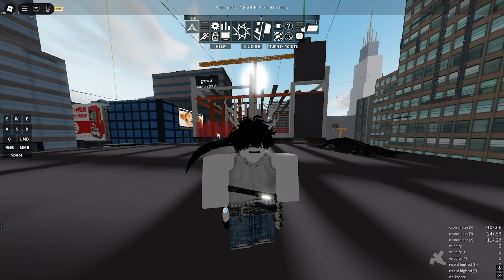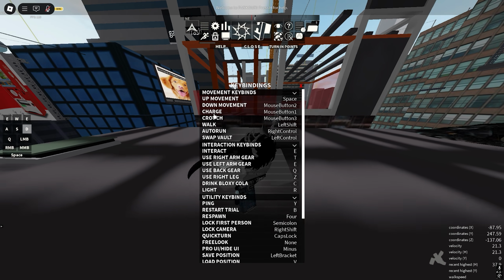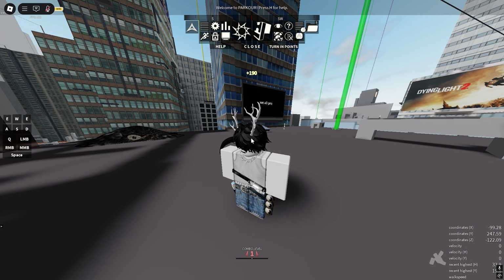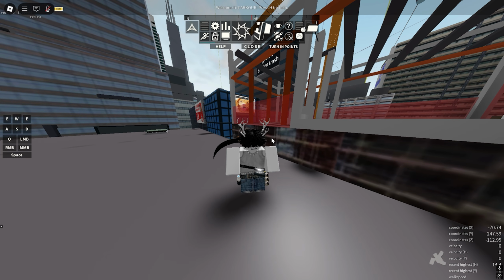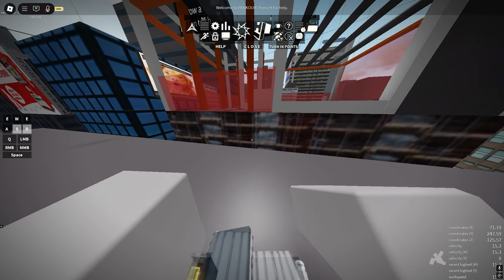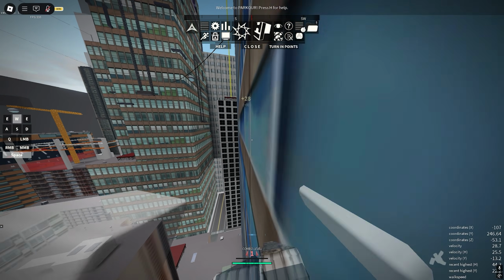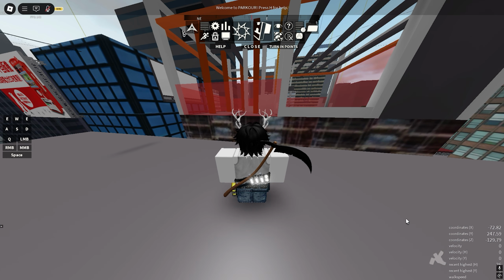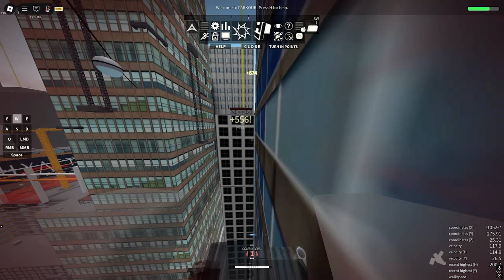How to Dropdown Speed Vault | Parkour Legacy [Remastered]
Remastered Tutorial lol

💲- MERCH
(Disabled For Now..)

Titles (BOOSTS PERFORMANCE)
How to dropdown dash parkour
Dropdown dash parkour legacy
tutorial dropdown dash speed vault parkour legacy